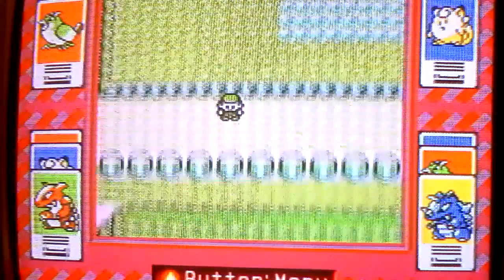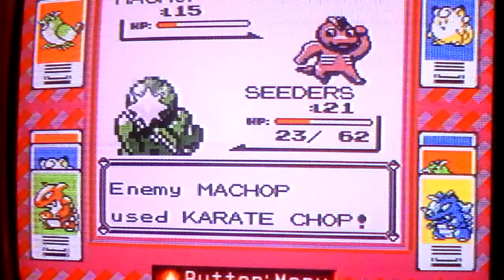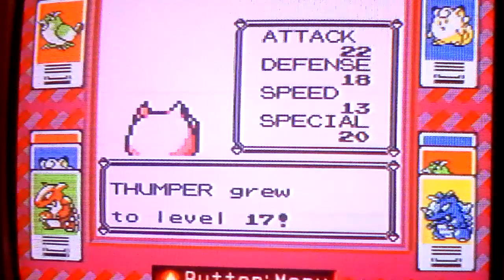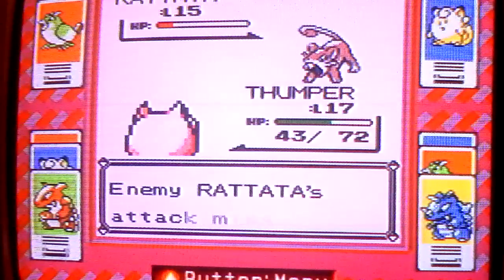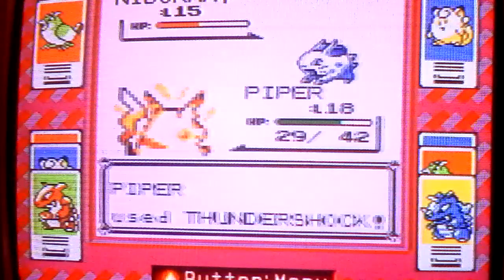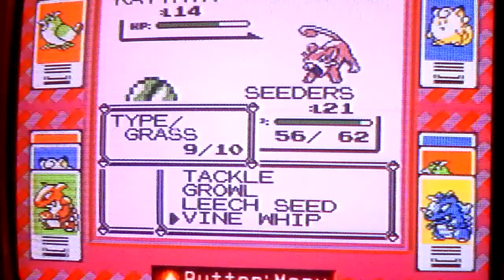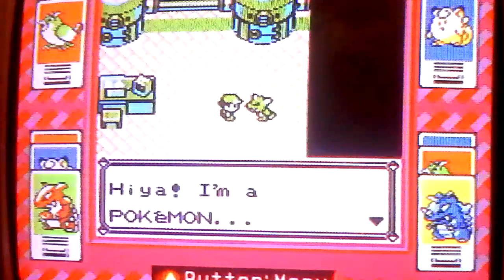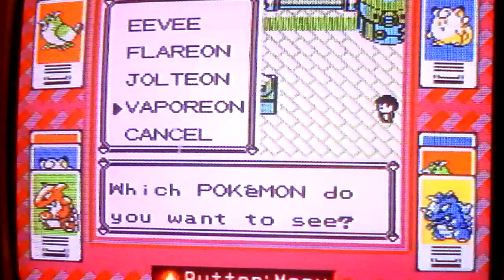Pokémon red route 25 and Bill